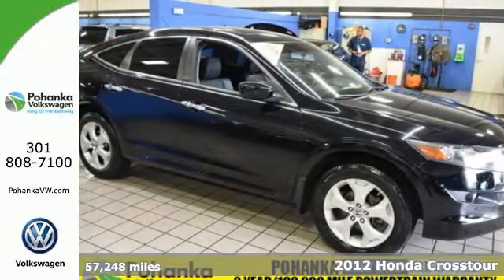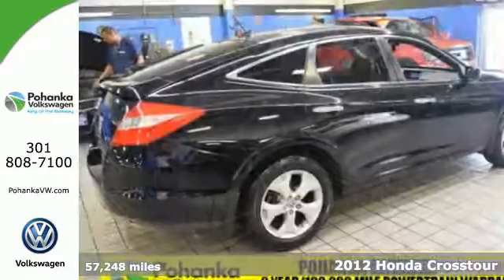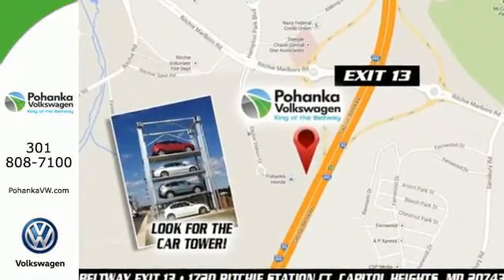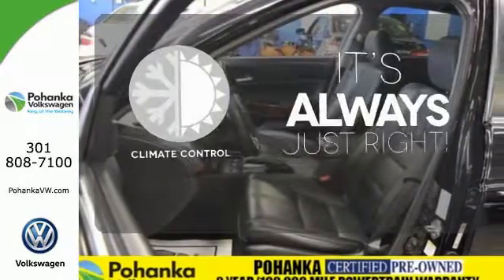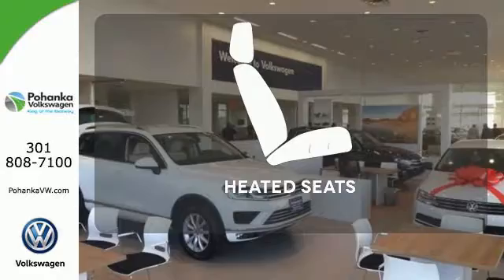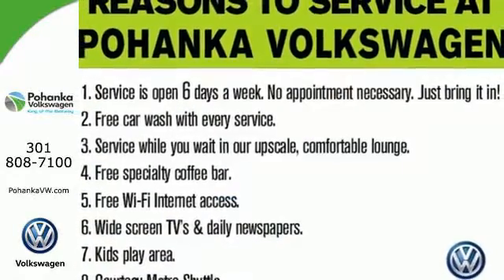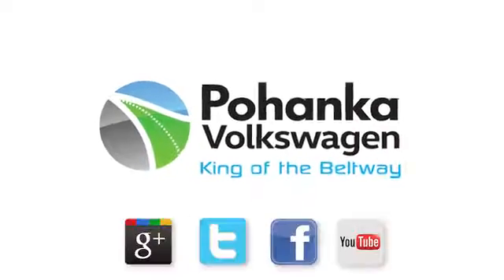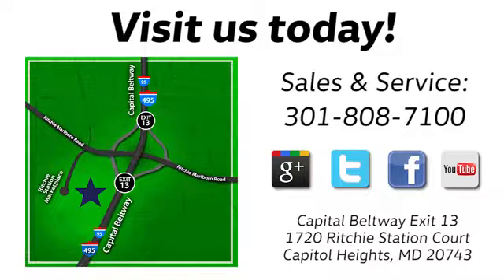Used 2012 Honda Crosstour Capitol Heights, MD VGC021891A - SOLD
Year: 2012
Make: Honda
Model: Crosstour
Trim: EX-L
Engine: 3.5L V6 SOHC i-VTEC 24V
Transmission: 5-Speed Automatic
Color: Black
Mileage: 57248
Stock #: VGC021891A
VIN: 5J6TF1H57CL005159
CLEAN CARFAX. Pohanka Certified Pre-Owned Certified! Yeah baby! We welcome you come meet the all new King of the Beltway Pohanka Volkswagen of Ritchie Station at Beltway Exit 13. We appreciate you taking the time to browse our new car inventory If you have any questions about this vehicle or any other please do not hesitate to contact our Staff. . Our service department is open 7 days a weeka€¦ Thata€TMs right even Sunday. Put down the mouse because this 2012 Honda Crosstour is the SUV you've been hunting for. Honda has established itself as a name associated with quality. This Honda Crosstour will get you where you need to go for many years to come. Come experience the Pohanka VW difference. Service open 7 days a week no appointment needed. We are always ready and willing to serve you. See dealer for details.

Address:
1720 Ritchie Station Court